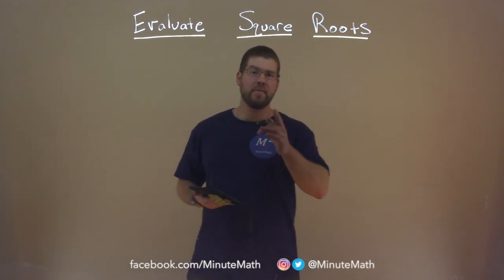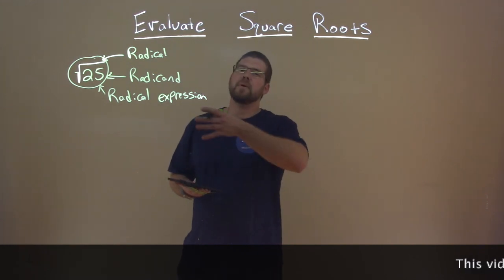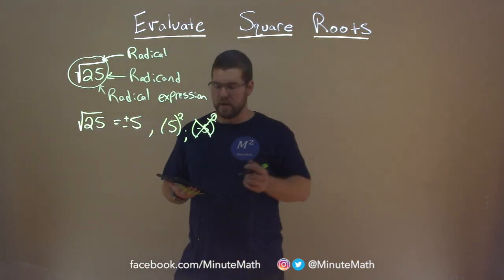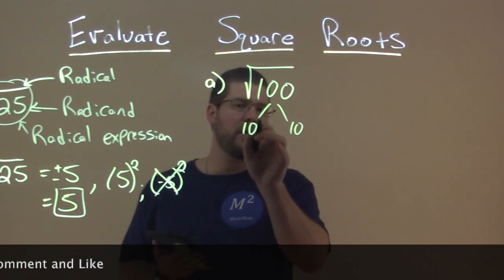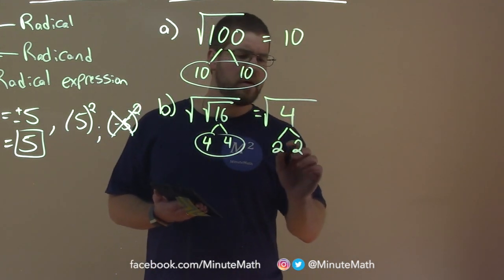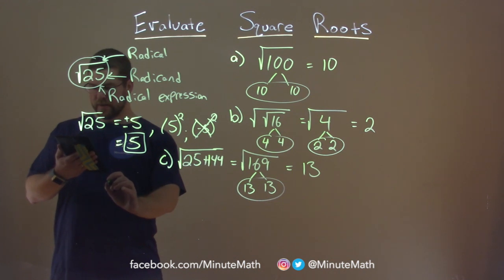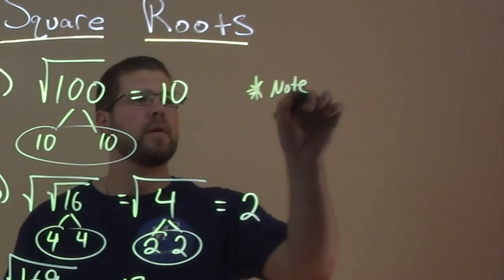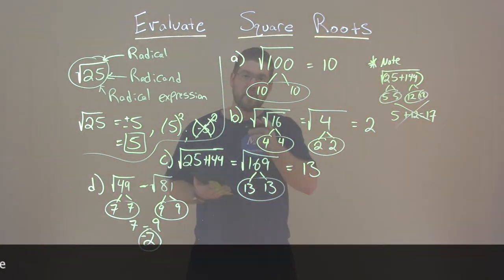Evaluate Square Roots | Radicals and Rational Exponents | College Algebra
A math video lesson on how to Evaluate Square Roots. This lesson is based on the open education resource College Algebra by OpenStax. This lesson covers how to Evaluate Square Roots which is under the section Radicals and Rational Exponents in the College Algebra textbook.

Radicals and Rational Exponents - Part 1

The Learning Objective of this video is to Evaluate Square Roots.

TeachersPayTeachers: MinuteMath